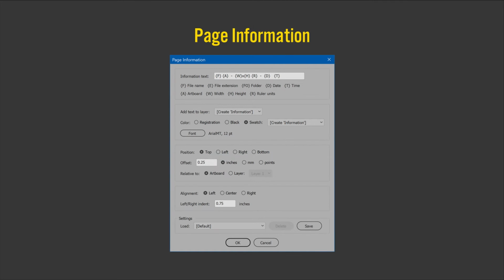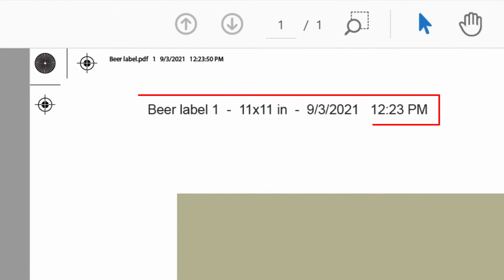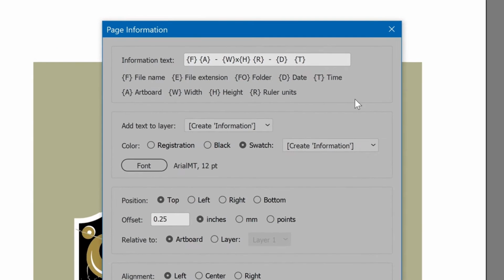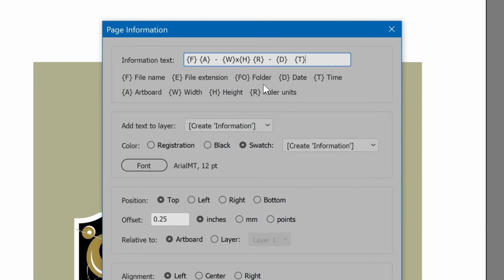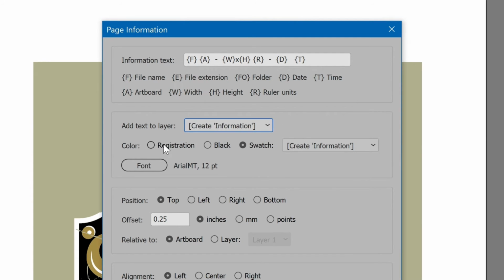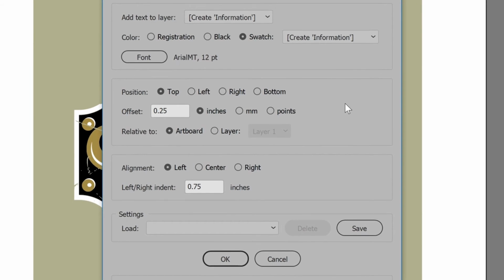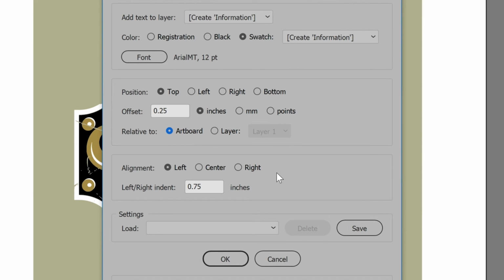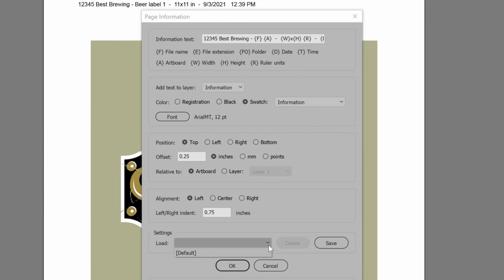Illustrator Script Page Information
JavaScript for Illustrator adds page information text (slug line) to artboards. Video tutorial is Windows. Script works the same both macOS and Windows.

- Add static text combined with dynamic placeholders
- Select or create layer on which to add page information
- Page information added to all artboards
- Define position and alignment
- Position relative to artboard or contents of selected layer

Version 3.2 now replaces existing page information. See comments for explanation (user feature request).